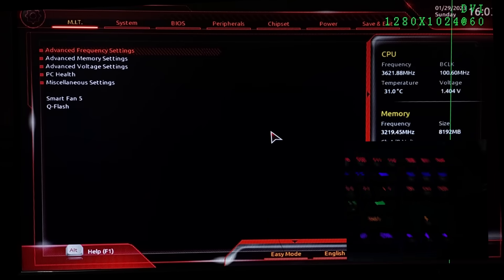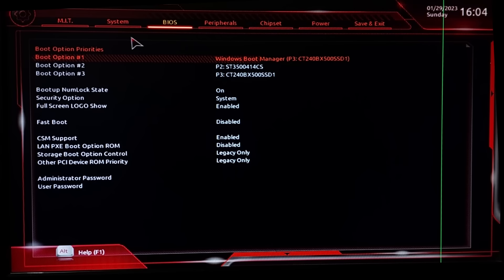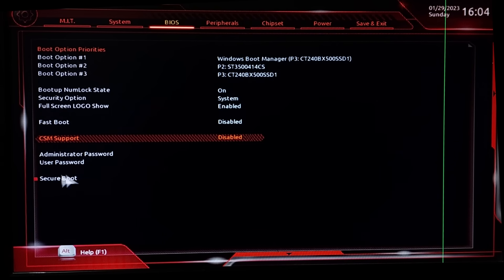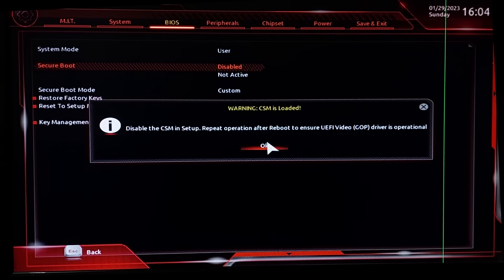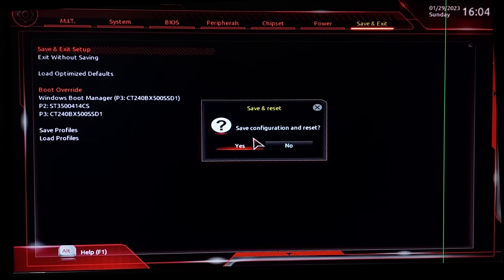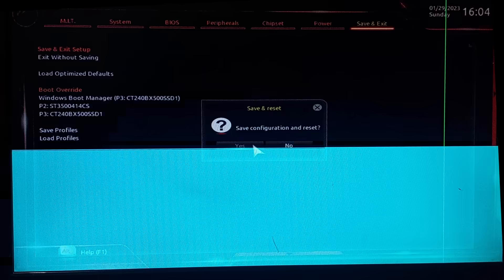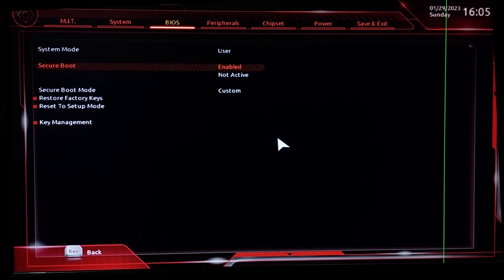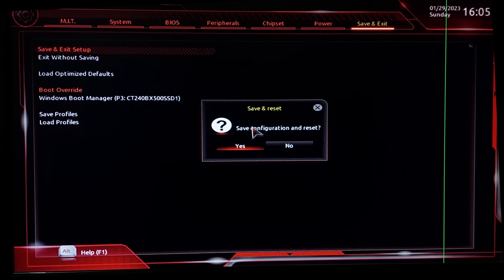How to enable Secure Boot in GIGABYTE B450m Motherboard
Secure Boot Error | Enable AMD fTPM | Enable TPM in Gigabyte B450M Motherboard | CSM Error
How to Enable Secure Boot on Gigabyte Motherboards - AMD